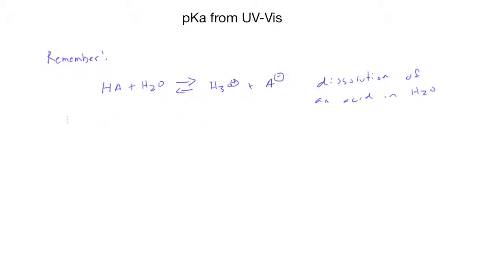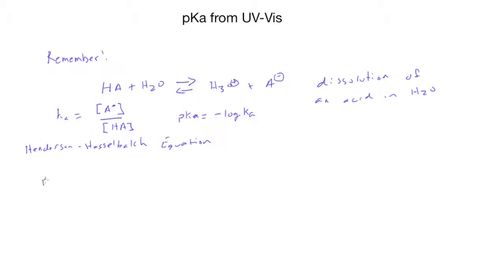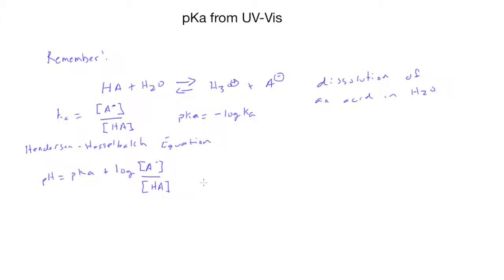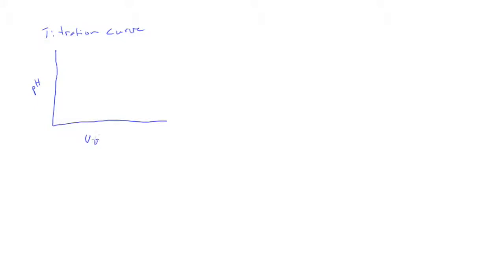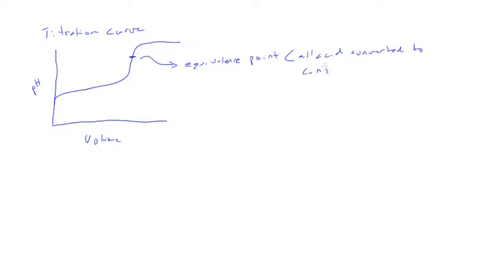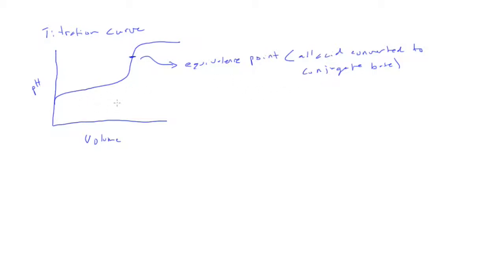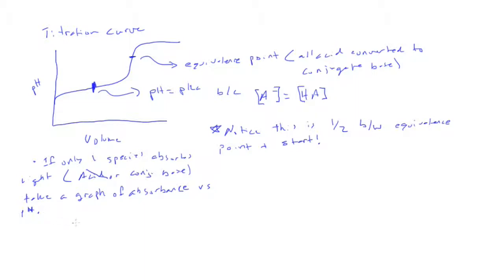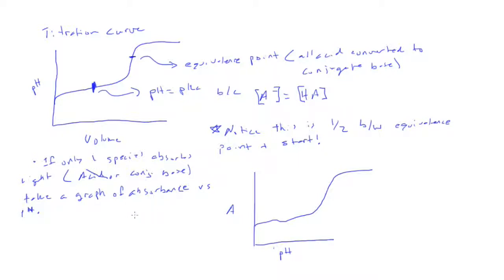uv pka full